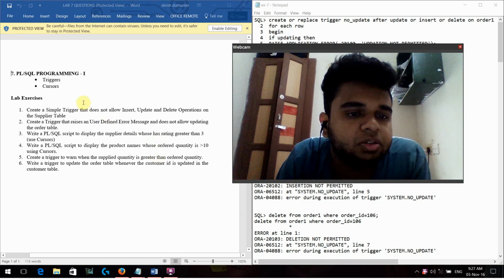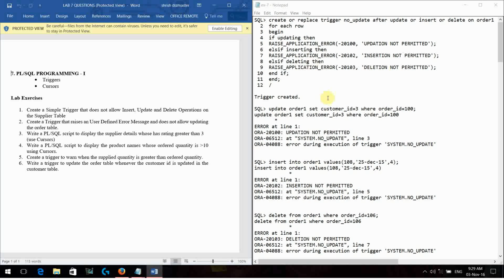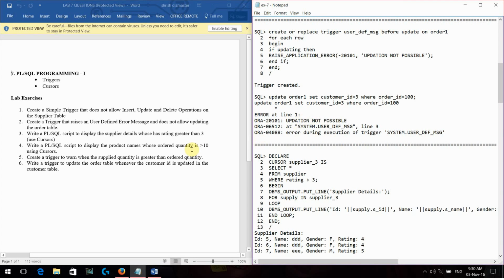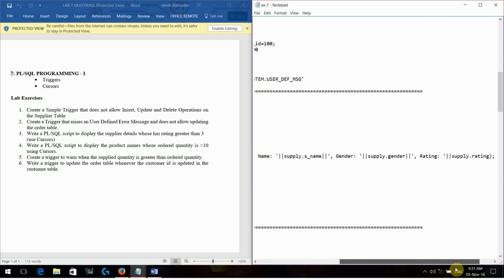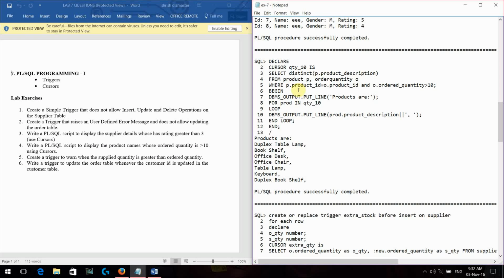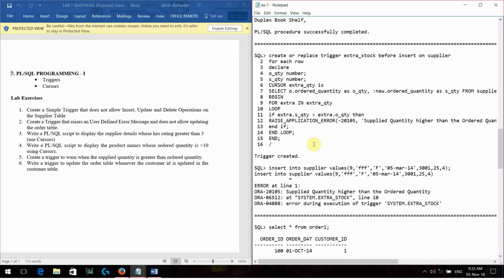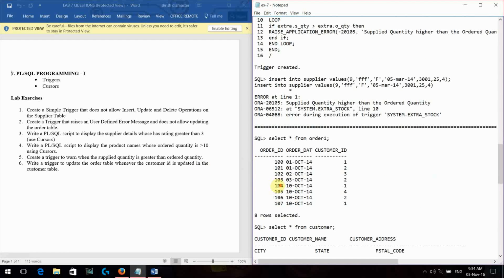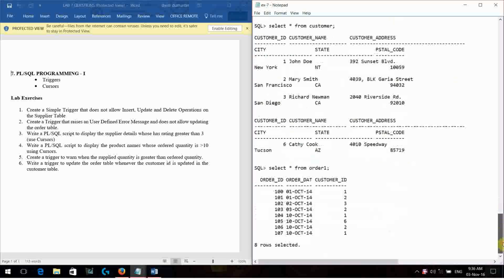Experiment7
Database Lab